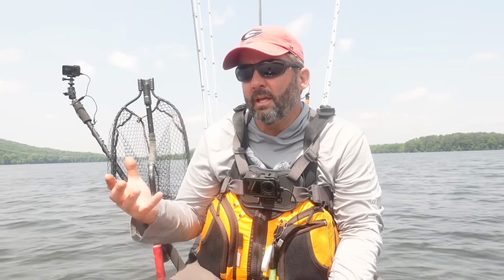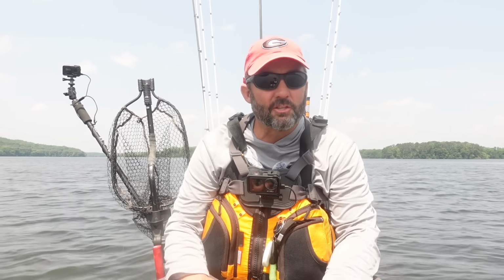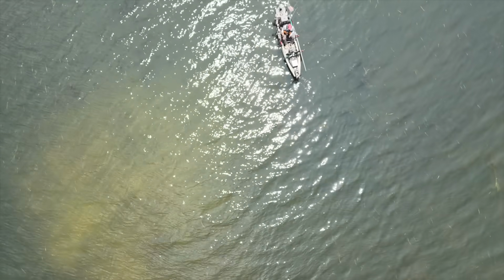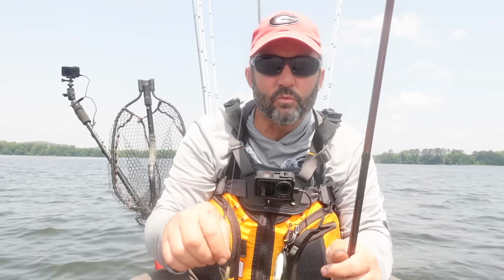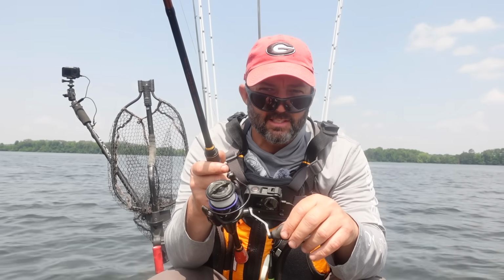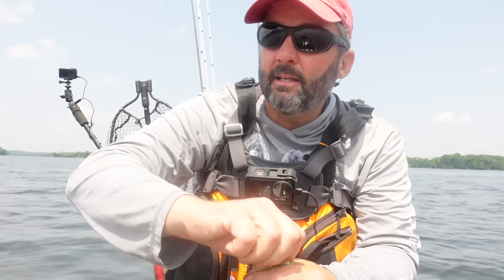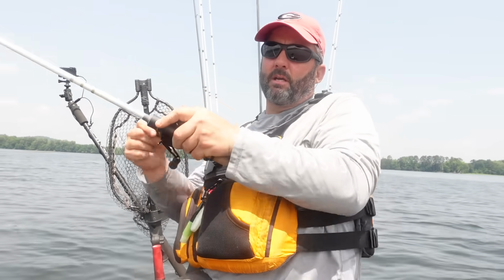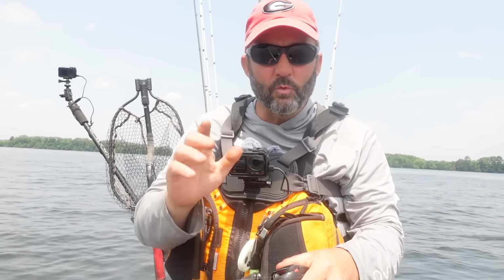How to Catch Hundreds of Bass in June and July - Bass Fishing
Want to catch hundreds of bass this summer? In this video, I’ll show you the best strategy for June and July—targeting bass feeding on spawning bluegill. When bluegill move shallow to spawn, big bass aren’t far behind. I’ll break down exactly how to find bluegill beds, choose the right lures, and trigger aggressive strikes from bass that are hunting for an easy meal.

 Best locations to find bluegill beds
 Top baits for imitating bluegill
 How to read the signs bass are nearby
 Gear recommendations and tips for high-percentage strikes

Whether you’re fishing from the bank, boat, or kayak, this is a summer pattern you don’t want to miss. Hit play and load the boat! 🎣🔥

Kayak - Bonafide PWR129
Follow me on-
TicTok - flukemaster1
釣り